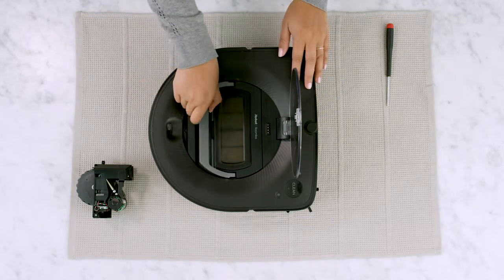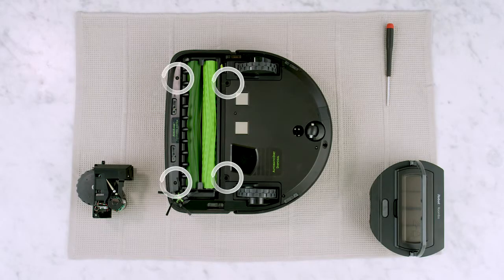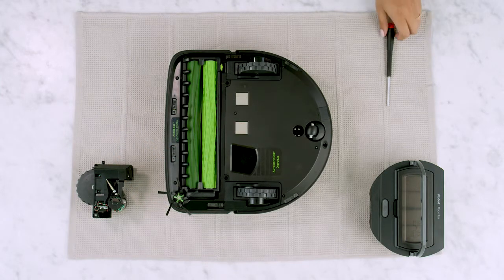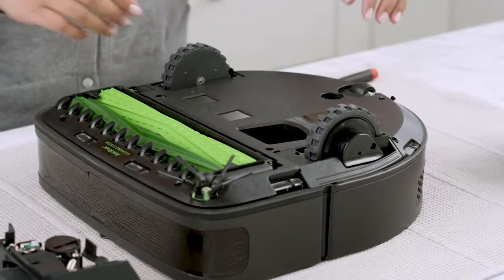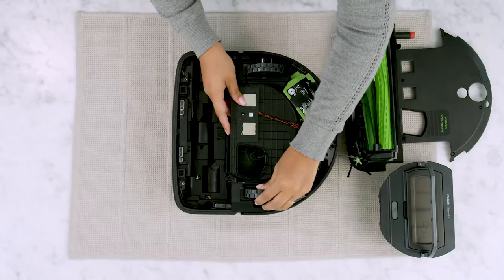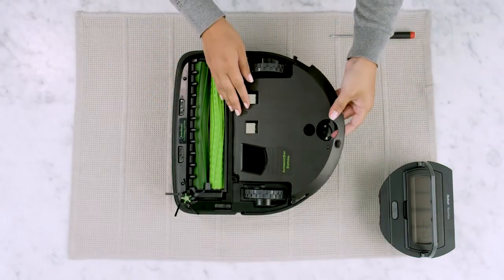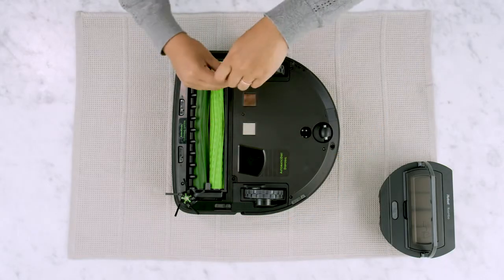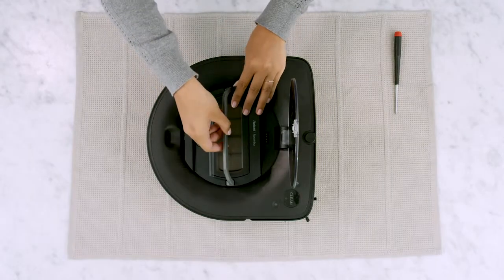How To Replace the Right Wheel Module | Roomba® s9 | iRobot®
Watch this video to learn how to replace the right wheel module on the Roomba® s9 Robot Vacuum.